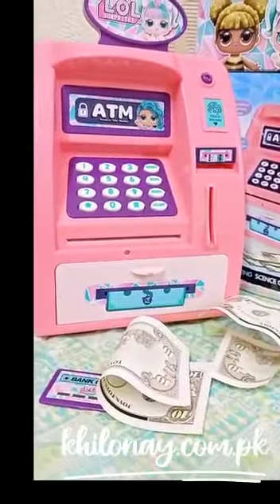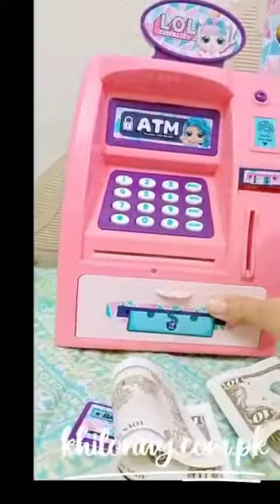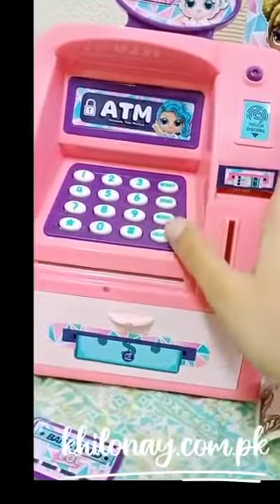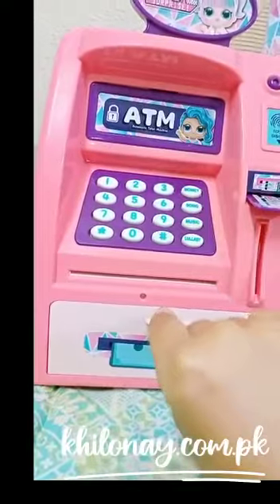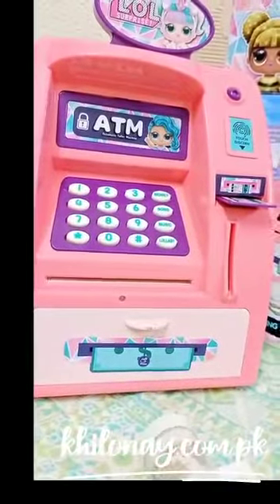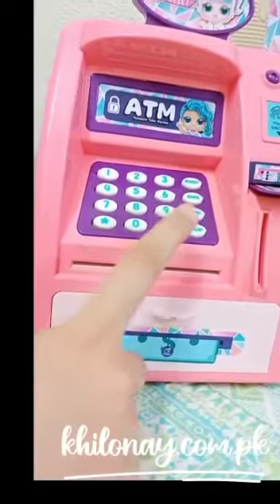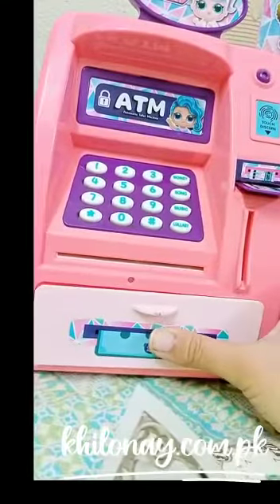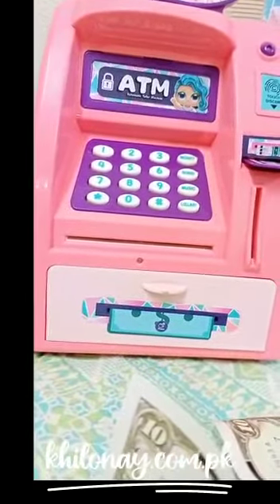LOL ATM MACHINE